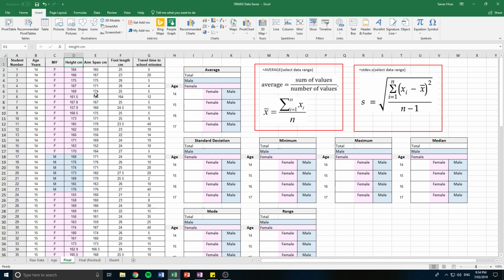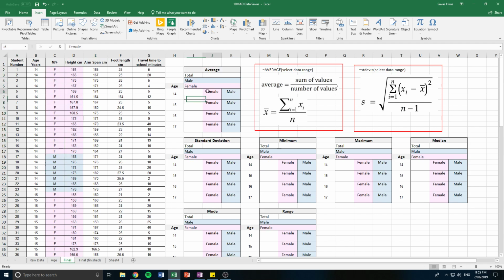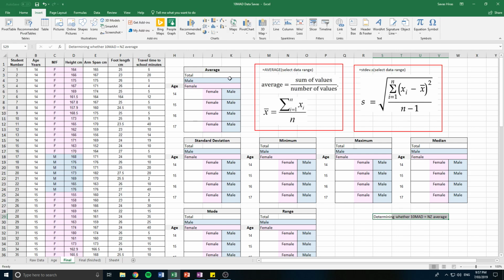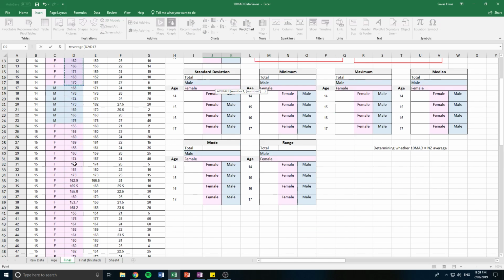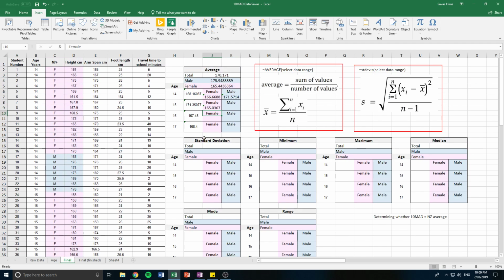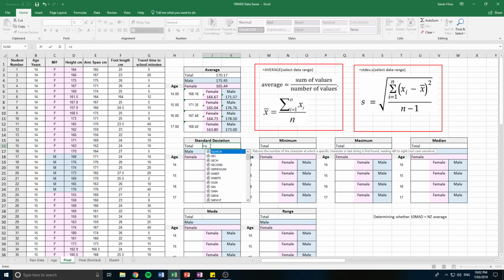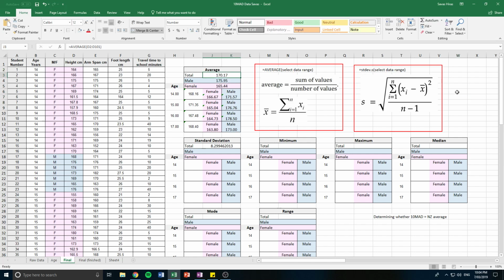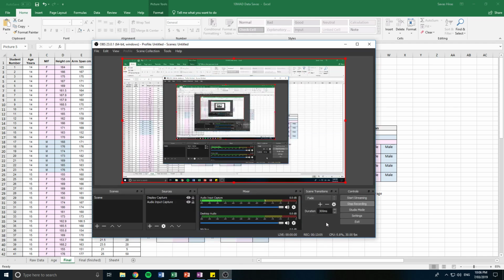Year 10 MAD Assignment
Hello everyone, decided to make a quick video outlining some key concepts in the assignment, as well as introducing you guys to excel and why its useful.